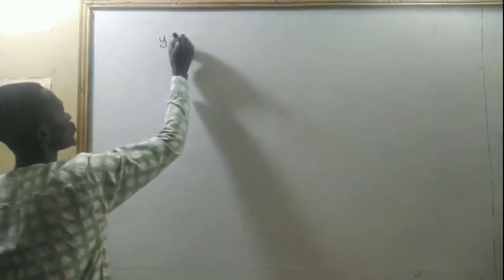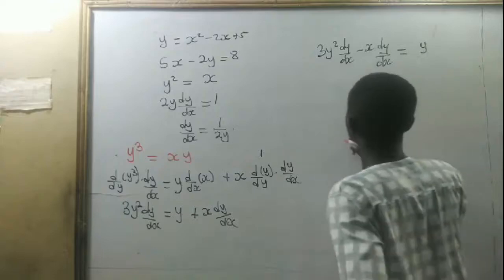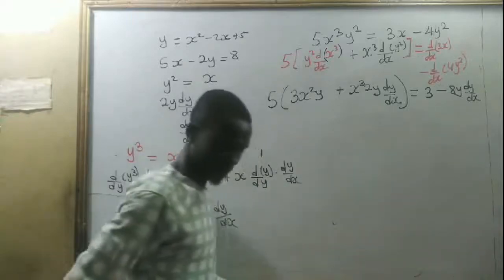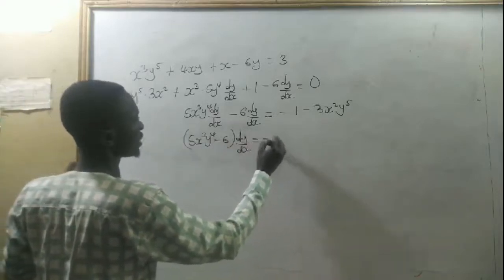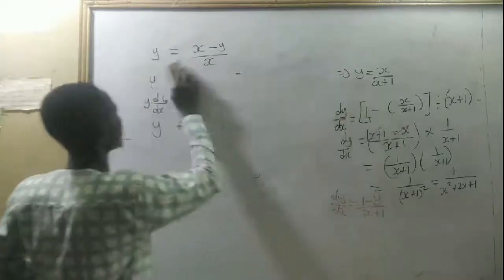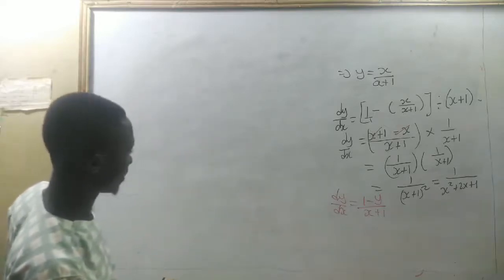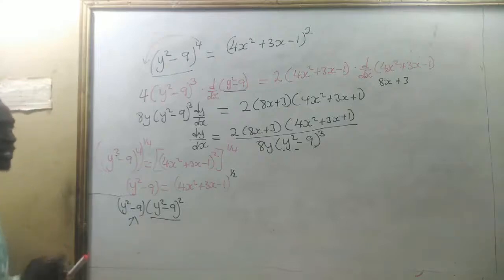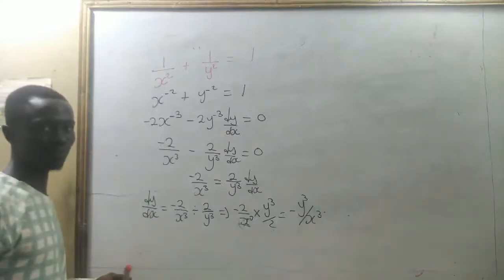Implicit differentiation.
In this video, I have explained in details how to do implicit differentiation.